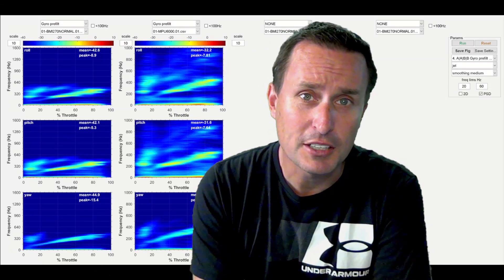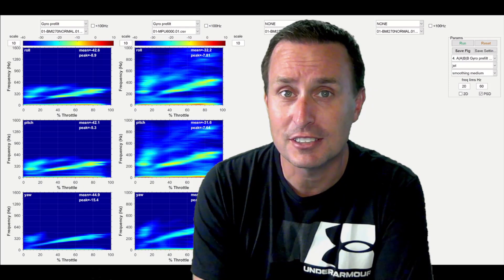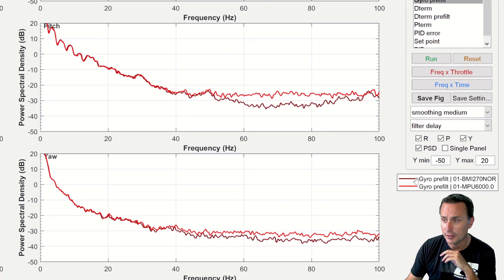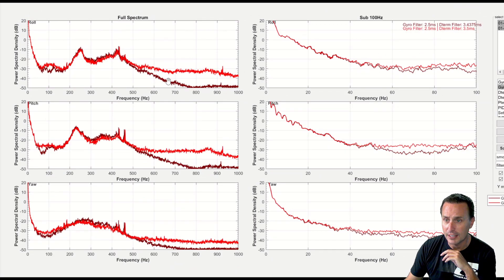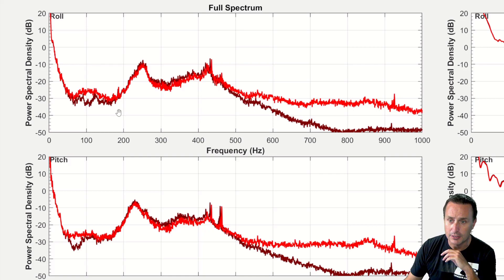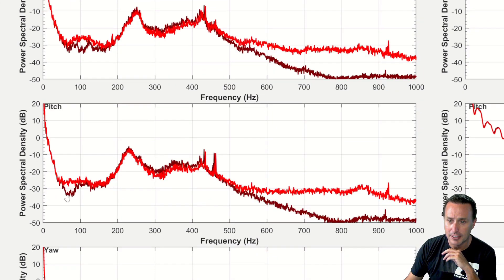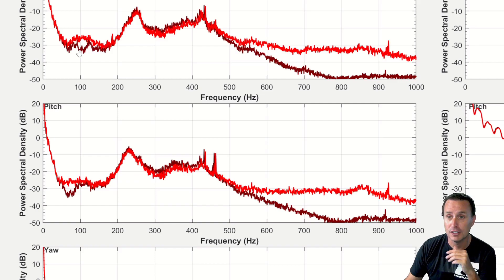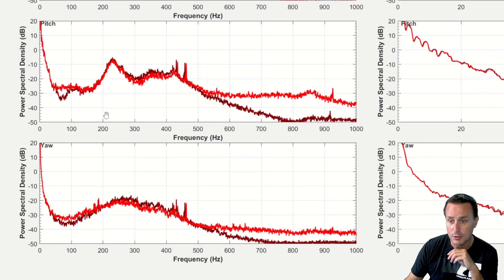The Bosch BMI270 BEATS the TDK MPU6000!! 😱😱😱 - PREVIEW